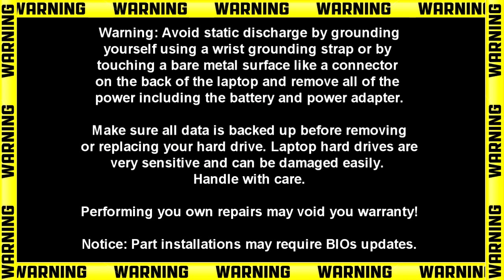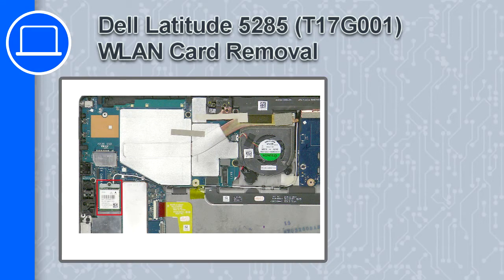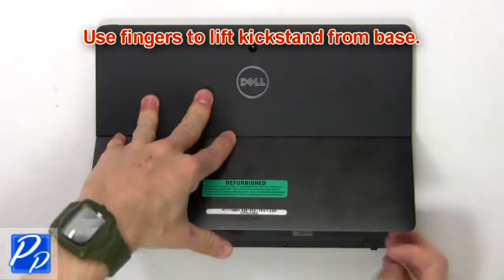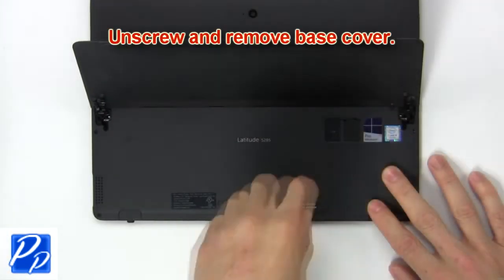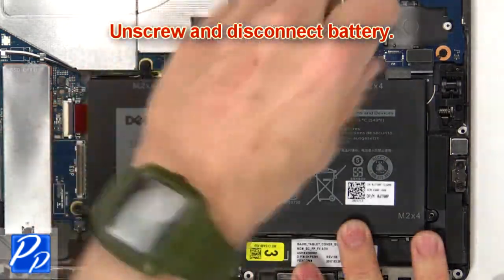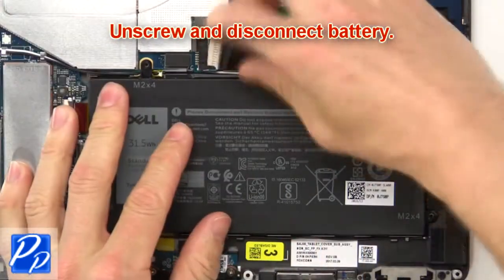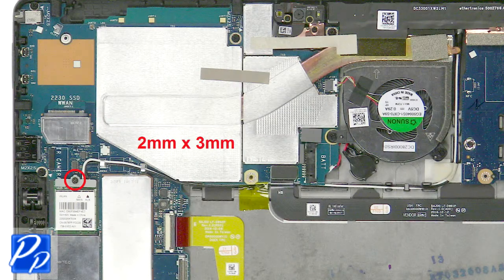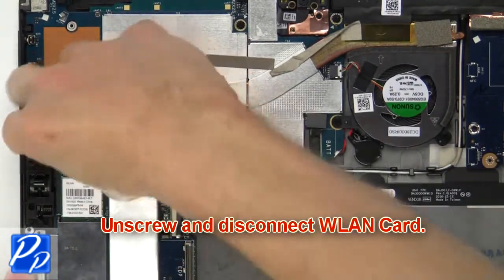Dell Latitude 5285 (T17G001) WLAN Card How-To Video Tutorial